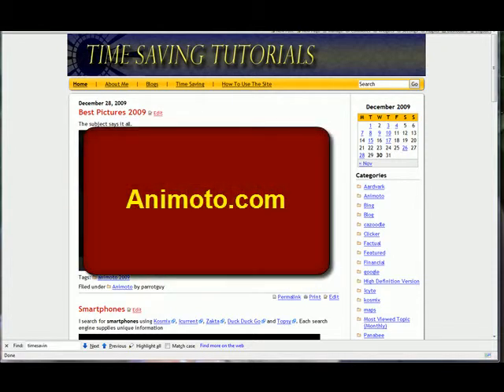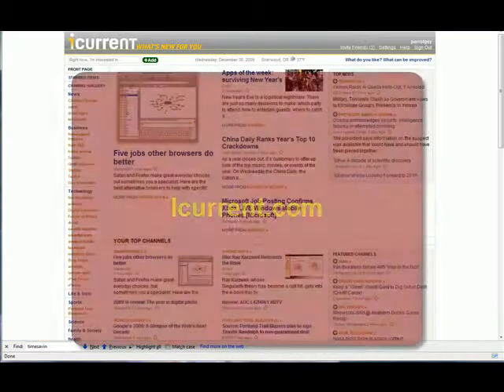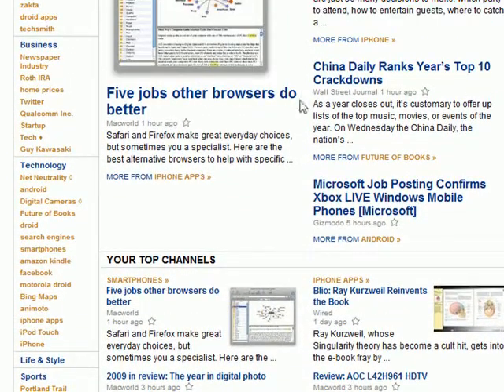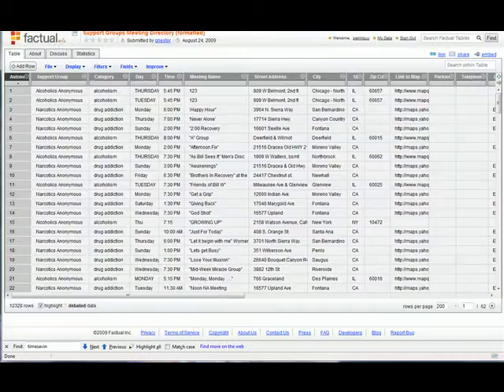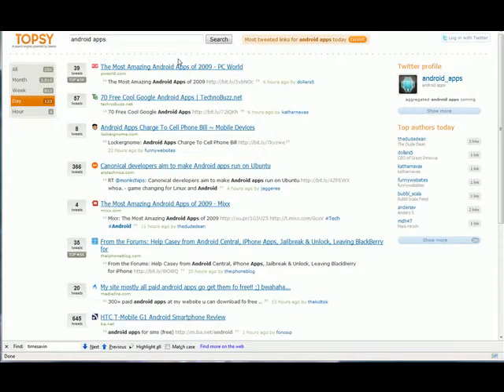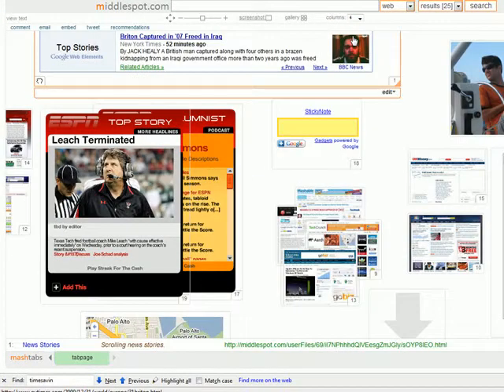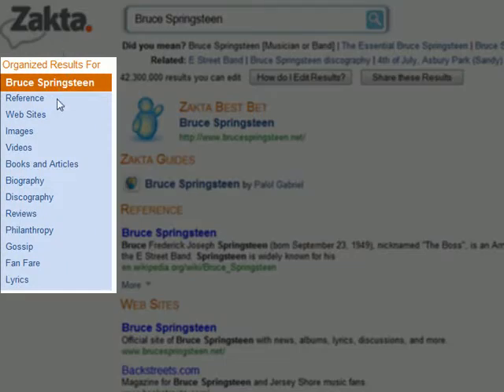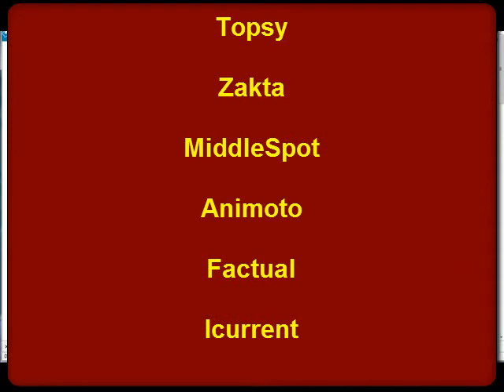Time Saving Tutorials 6 Most Used Products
I review Animoto, Zakta, Topsy, Middlespot, Factual, and Icurrent